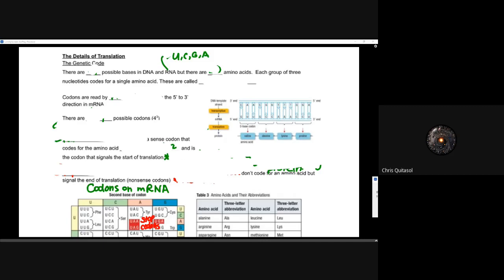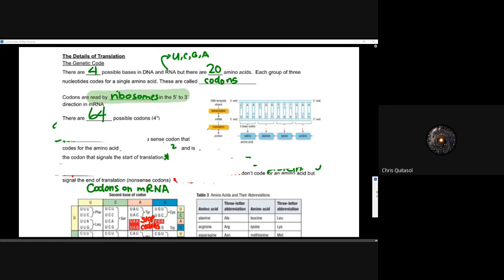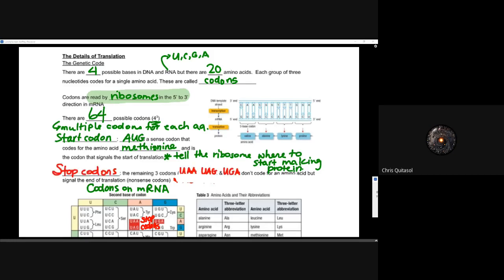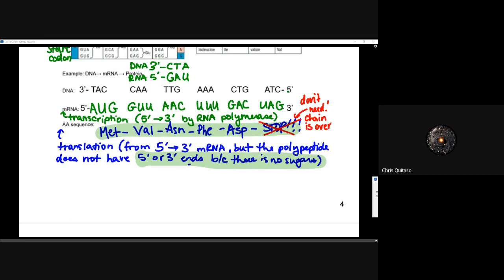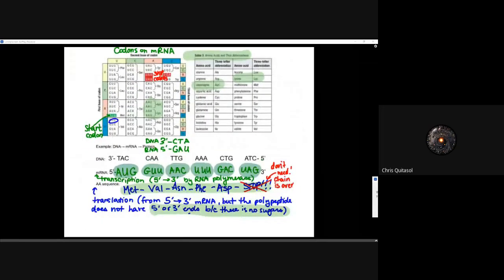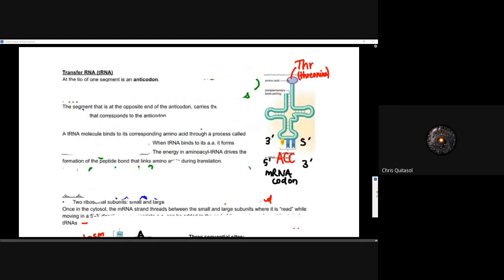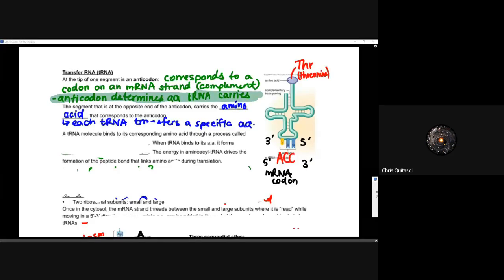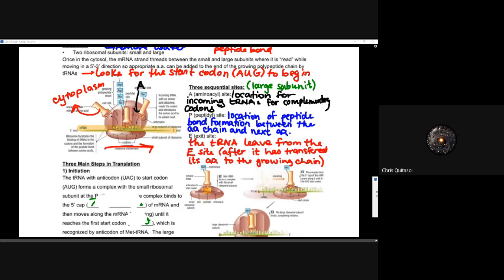SBI4U Lesson 5 Part 2 (Translation)